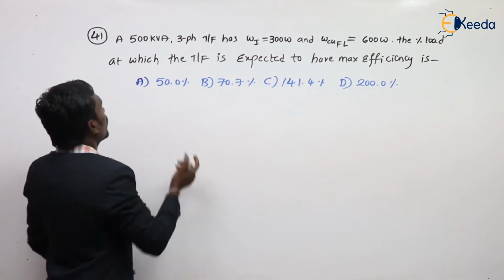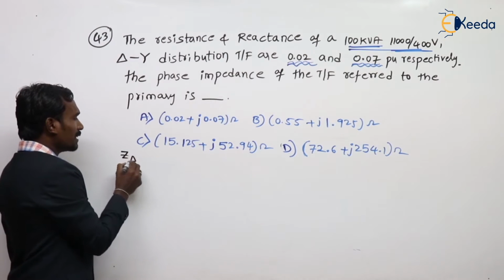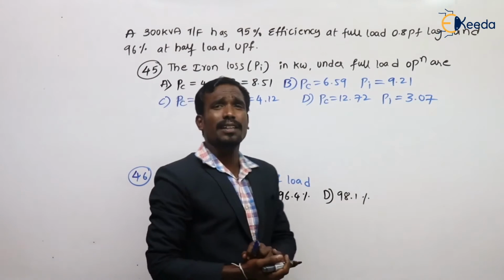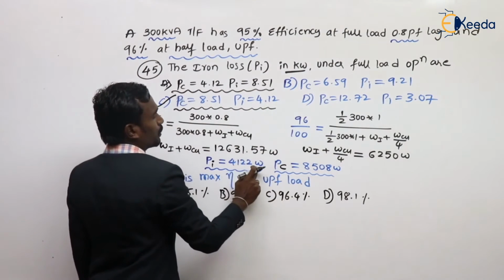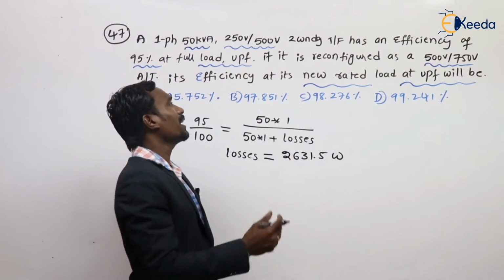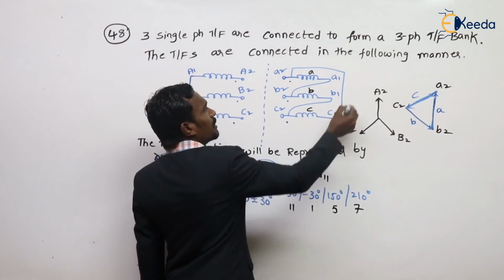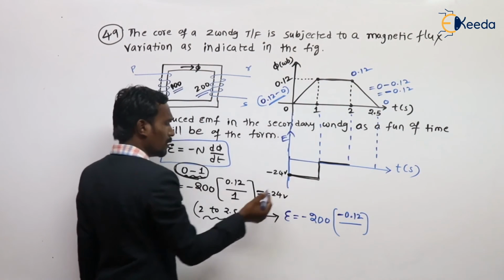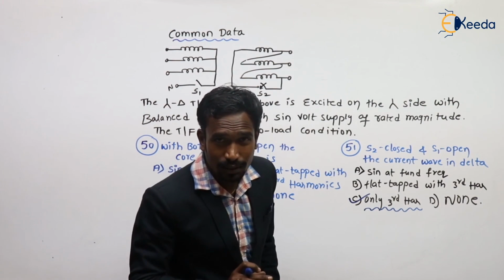Solving Previous Year Transformers Problems | GATE Electrical Machines Problem 5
🚀 In today's video, we delve into the world of Electrical Machines for the Graduate Aptitude Test in Engineering (GATE). 📚

🔍 In this session, we tackle challenging problems from previous years' GATE exams, focusing specifically on the fascinating realm of transformers. 🤖💡 Our goal is to provide you with a comprehensive understanding of key concepts and problem-solving strategies.

🧠 Whether you're a GATE aspirant, an electrical engineering enthusiast, or simply looking to enhance your knowledge in this domain, this video is tailored for you. 🎓

📌 Topics covered:

Transformer Basics
Equivalent Circuit
Voltage Regulation
Efficiency
And more!

Happy Learning.